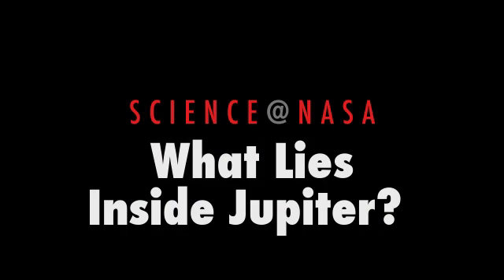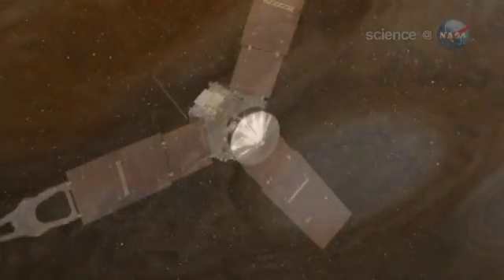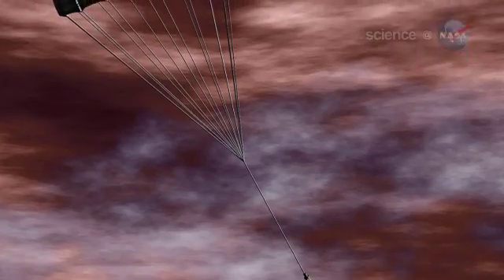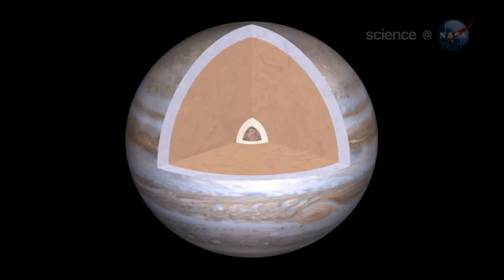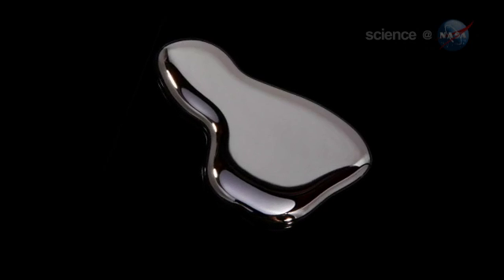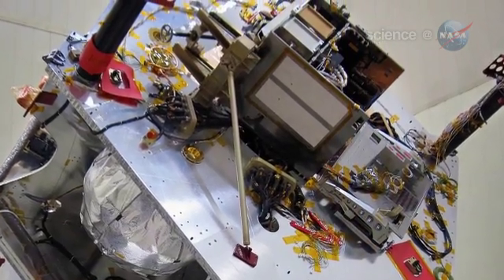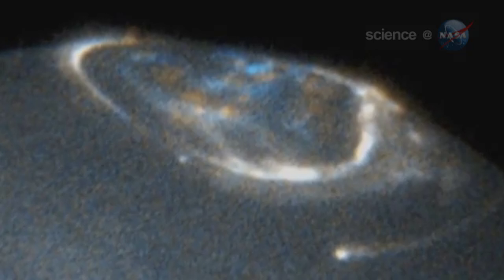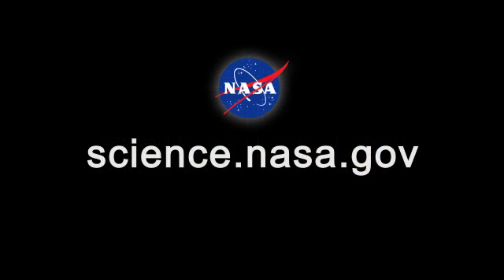ScienceCasts: What Lies Inside Jupiter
for the full story.

For four long centuries the gas giant's vast interior has remained hidden from view. NASA's Juno probe, scheduled to launch on August 5th, could change all that.